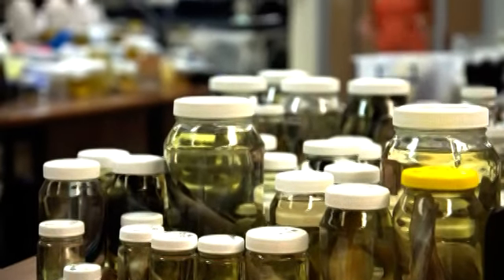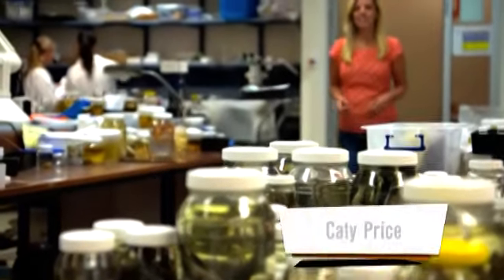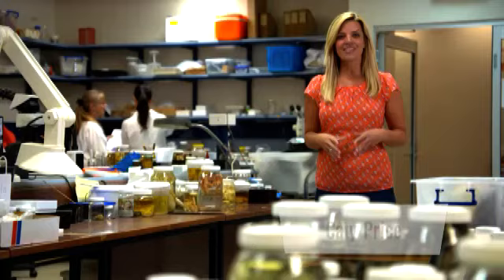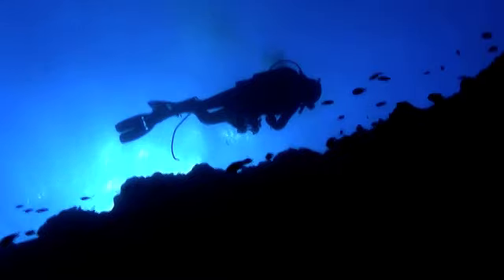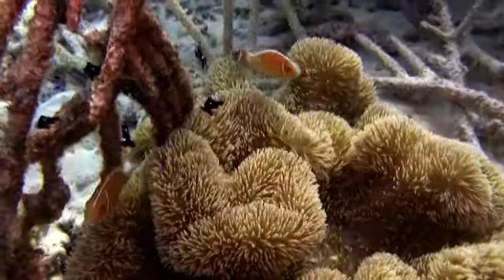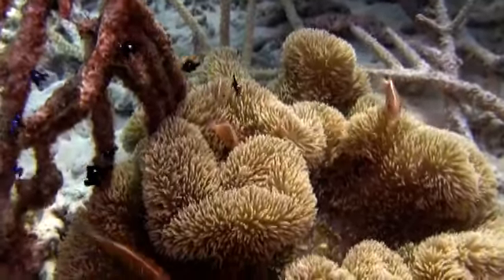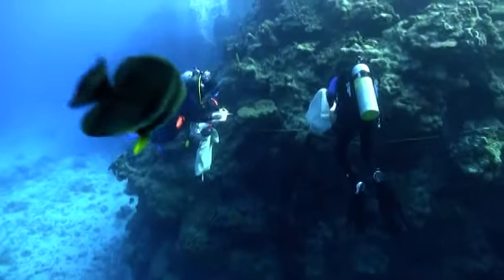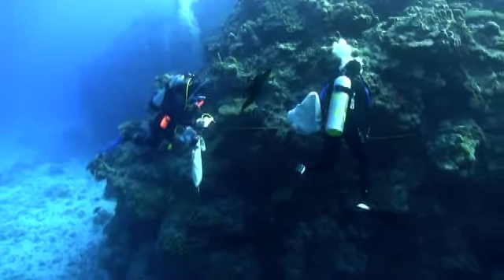Destination WA - WA Museum: Kimberley Project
The work of the WA Museum isn’t just about researching and cataloging the past, but it is also about investigating the present, and something very exciting is underway.